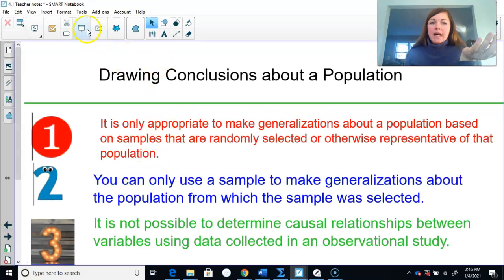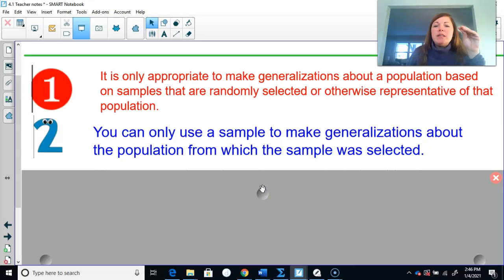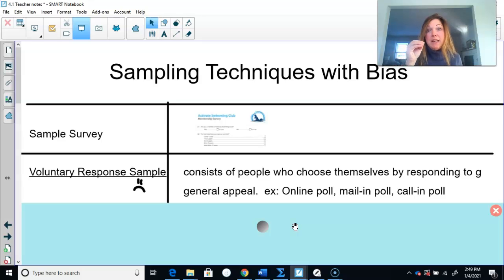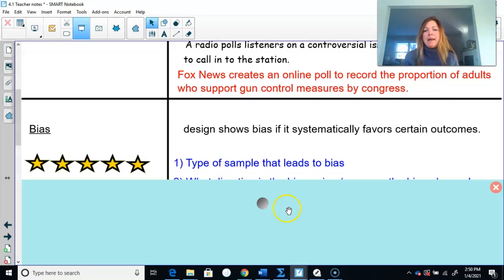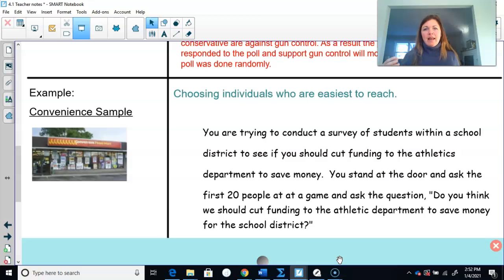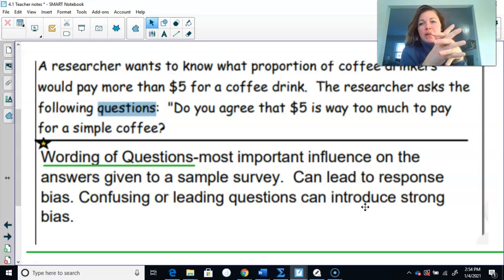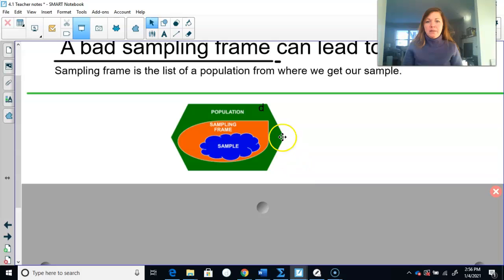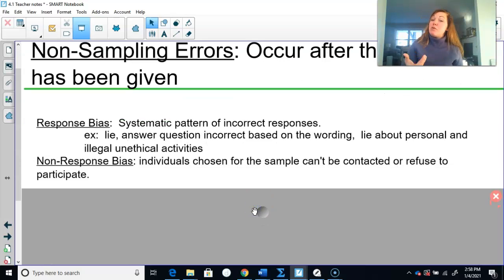Bias in Sampling (Regular Stats)